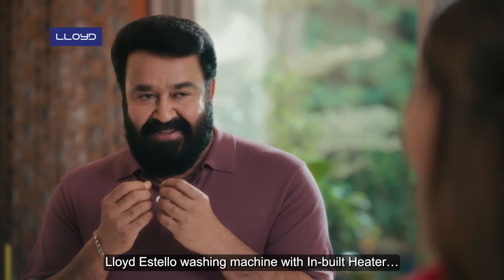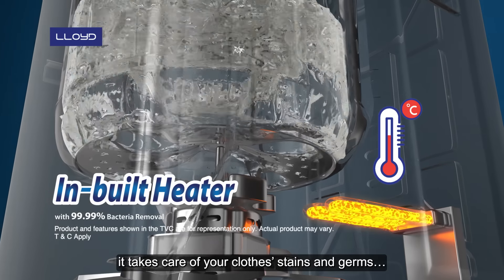Experience the Essence of Caring with Lloyd Estello Washing Machine with in-built heater | Mohanlal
Experience the remarkable freshness and extraordinary cleaning prowess of Lloyd Estello washing machine with in-built heater. Discover a new level of anti-bacterial wash for your clothes, allowing you to nurture your loved ones with unparalleled care, just like Mohanlal.

||35 Second||